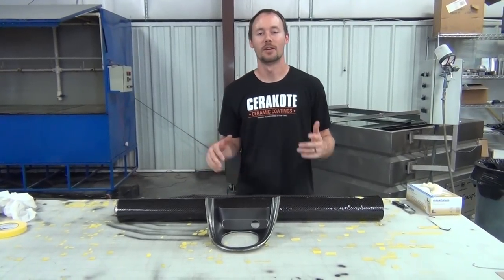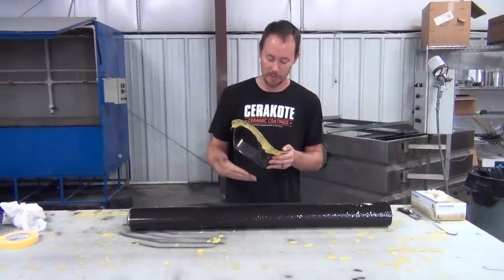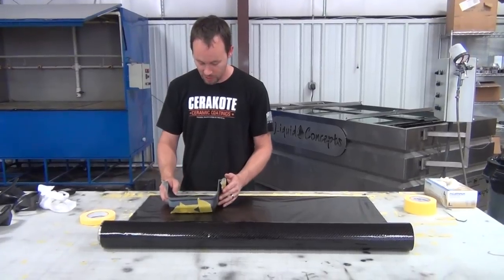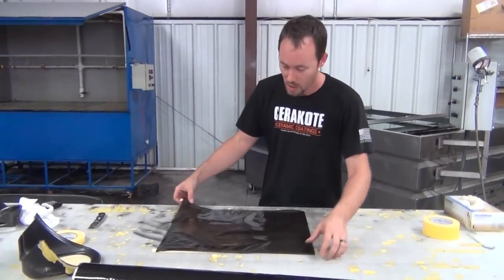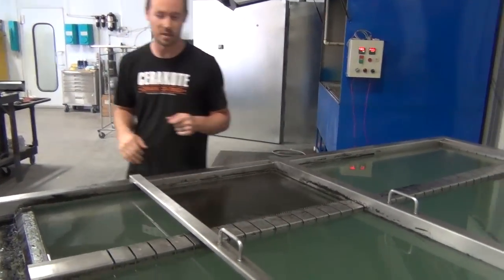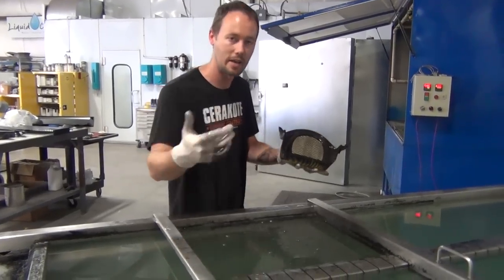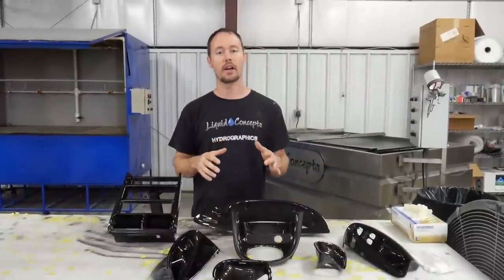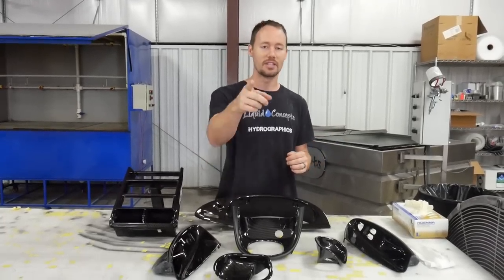HOW TO AVOID FILM FROM STRETCHING | Liquid Concepts | Weekly Tips and Tricks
In this video Bryan talks about the best ways to avoid stretching the film when dipping parts with lots of hard to reach places. He is dipping these Mustang GT parts in a carbon fiber film which, if it stretches, its very noticeable. So Bryan shows us the best way to hydro dip, stretch free!